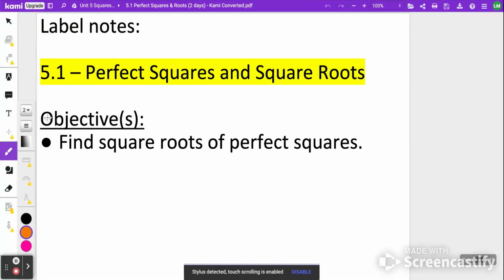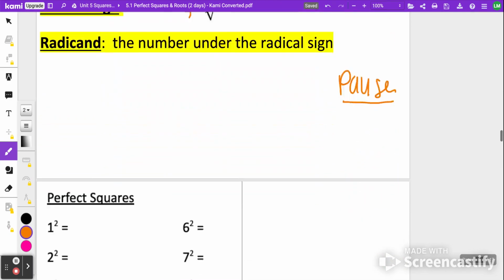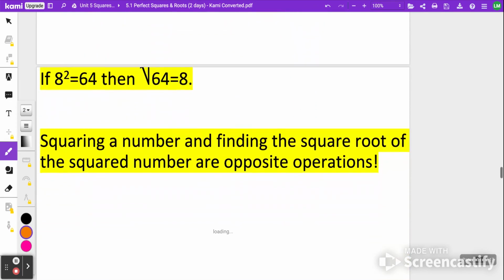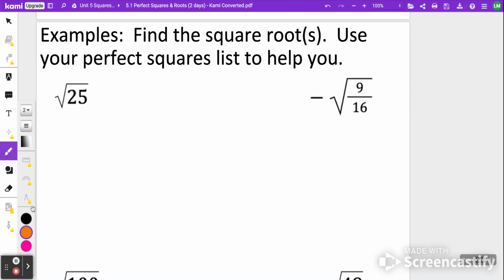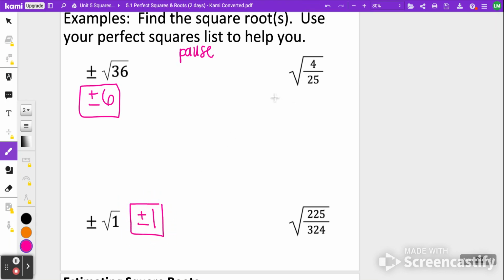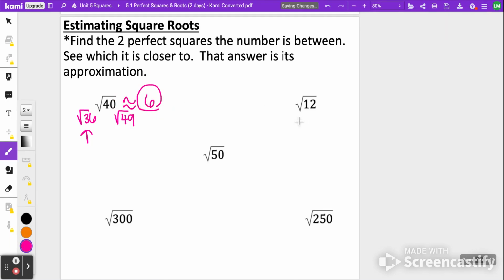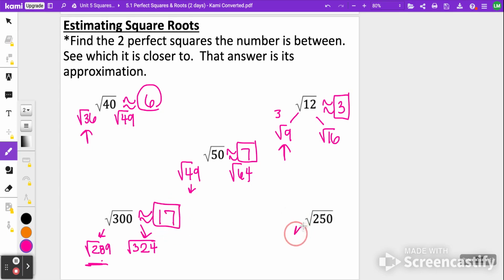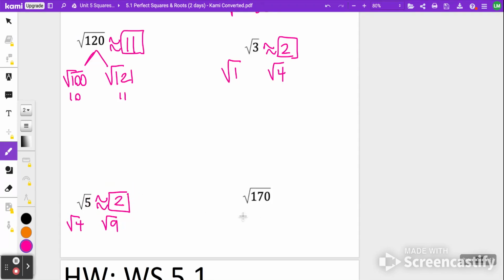5.1 Perfect Squares & Roots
What are perfect squares and their square roots? What happens if I have a fraction square root? How do I estimate square roots that are not perfect?